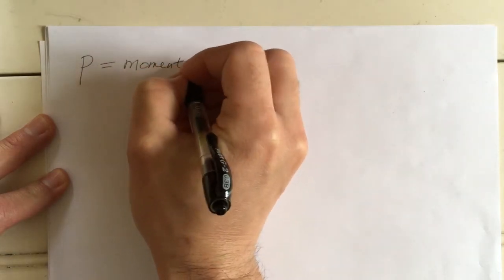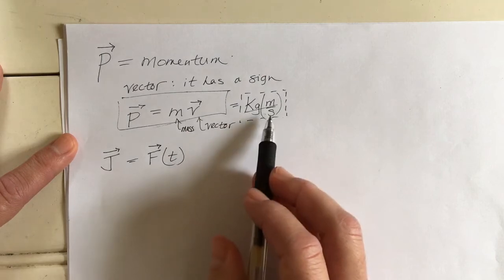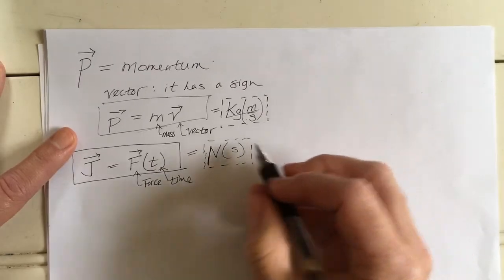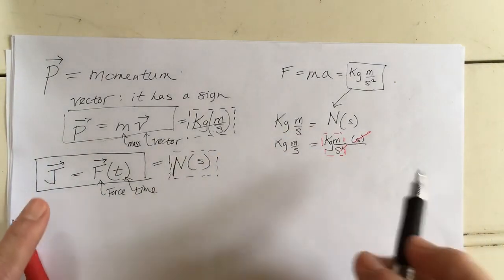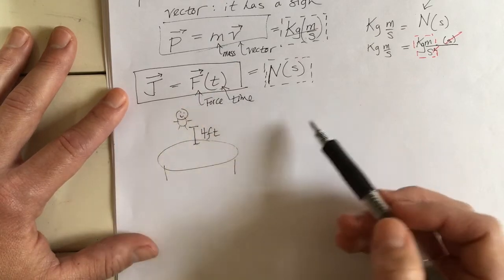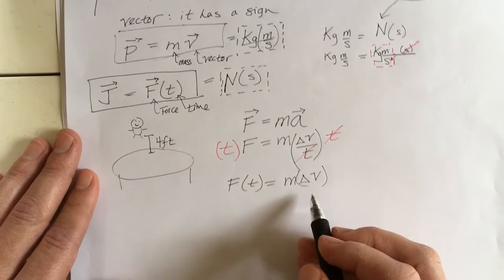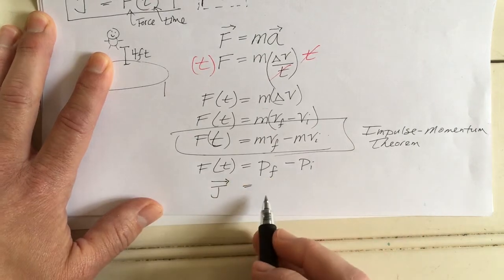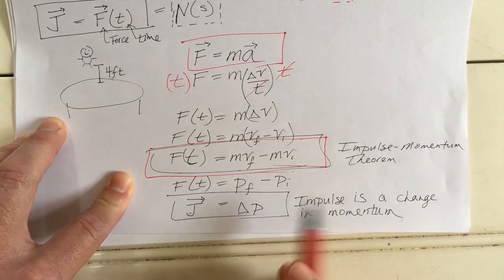Momentum and Impulse Notes